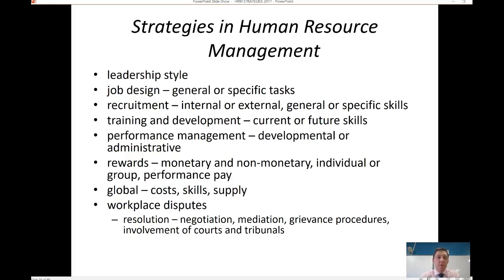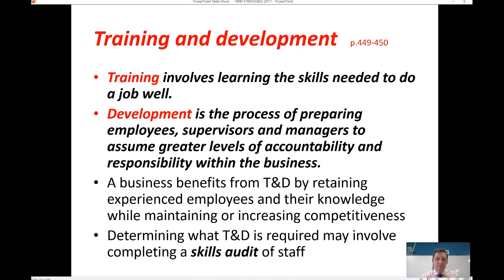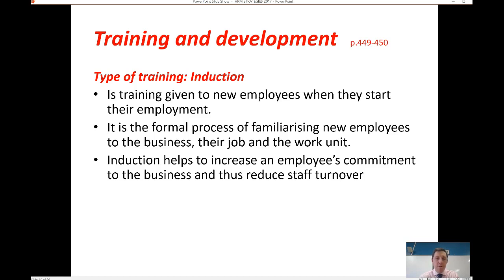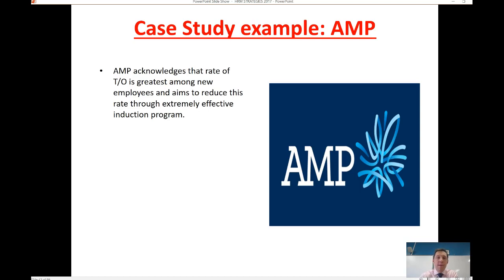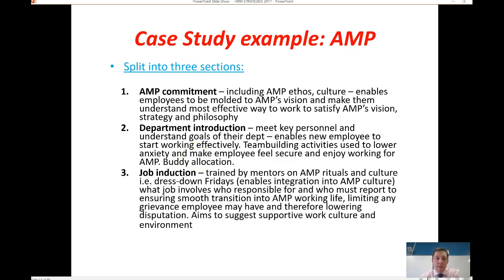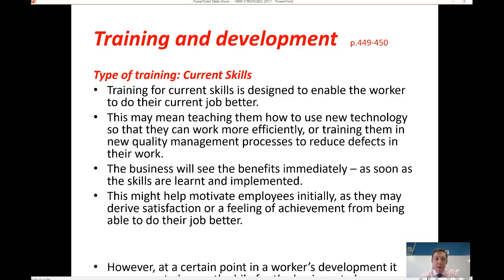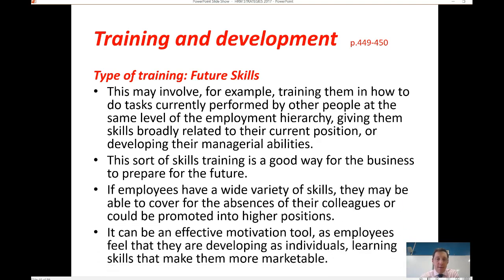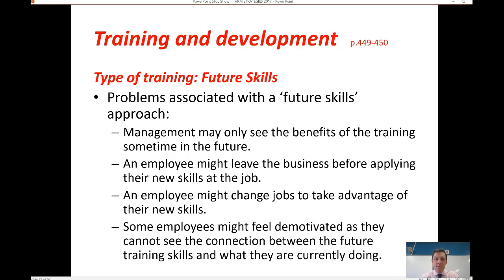71. Training and development